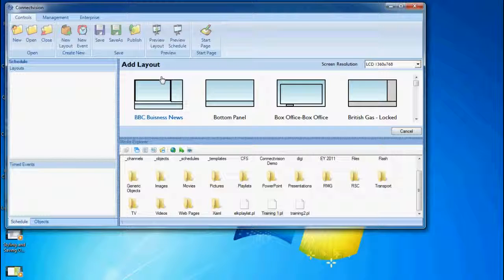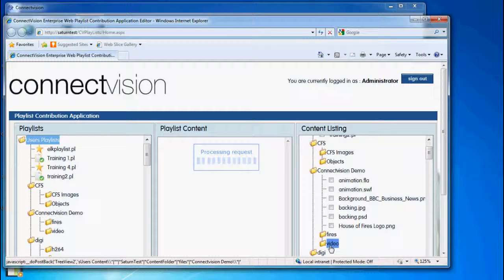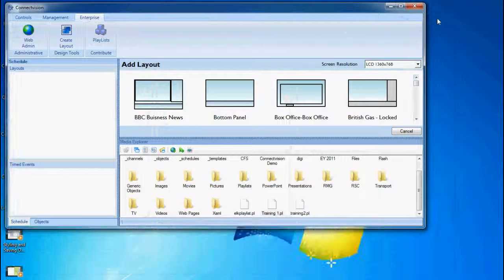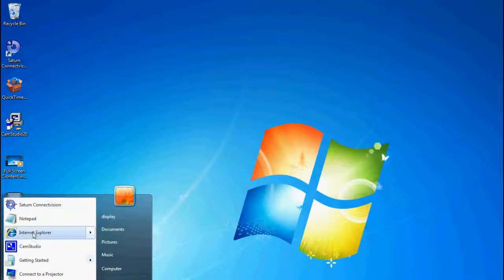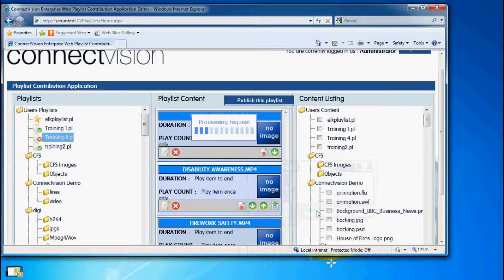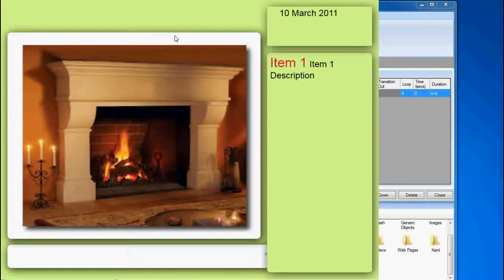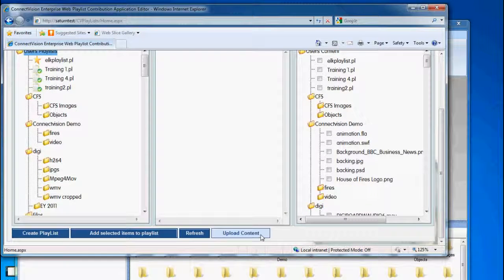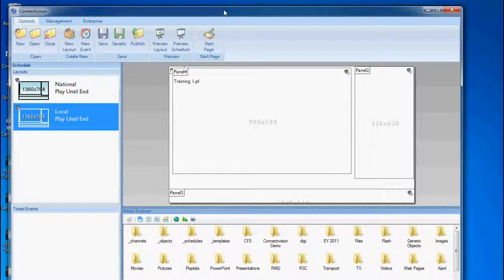Video 5 - Using Playlists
How to use Playlists within Connectvision to manage content between teams or to use the same content lists in different contexts.